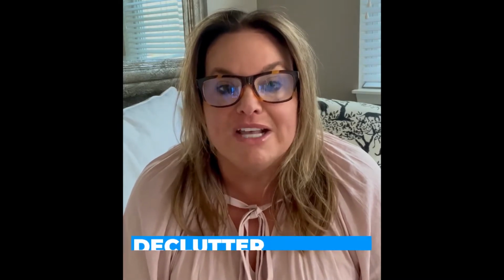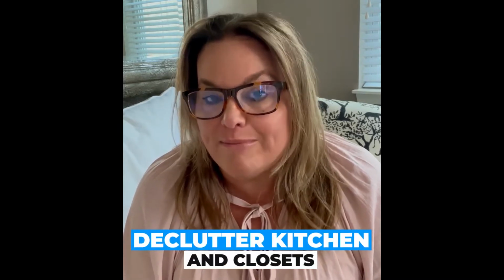Quick Tips to help get your home ready for sale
Quick tips to help you get your home 🏡 ready for sale

1) Refresh your paint 🎨 touch-up and repaint areas that need updated
3) Power wash sidewalks, front porch and back porch areas
4) Make a list of repairs that needs to be done in your home and start working that list or hire a handyman to get that list completed